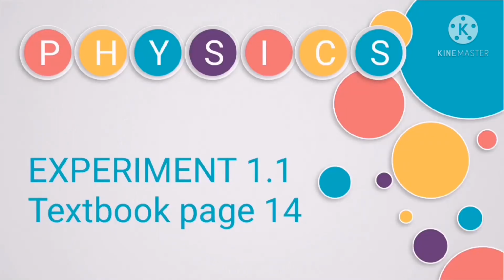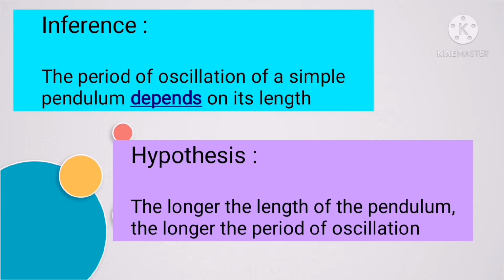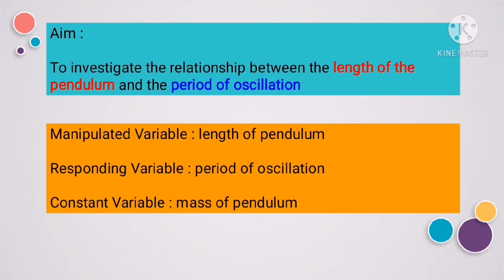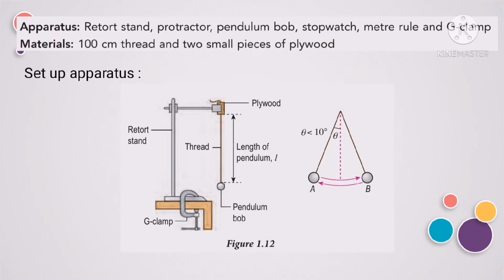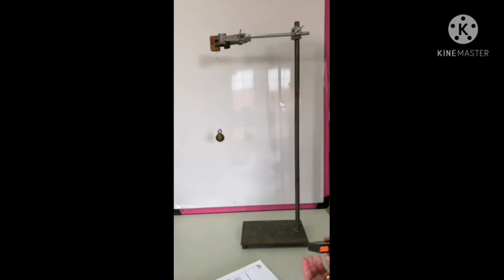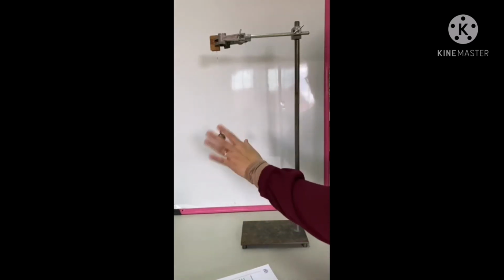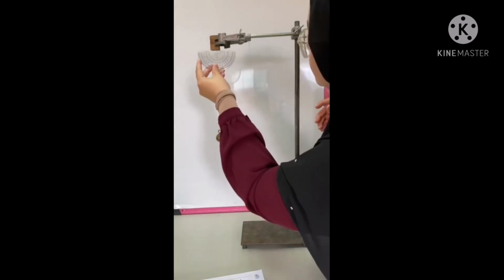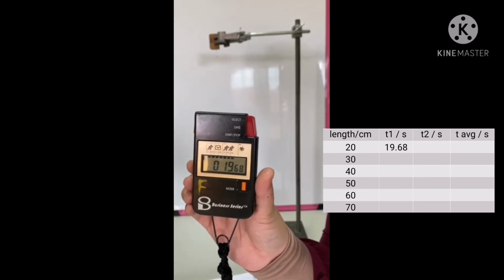Physics KSSM F4 Simple Pendulum Experiment